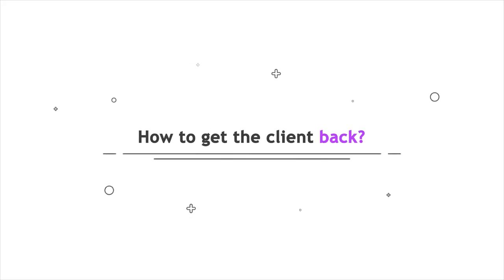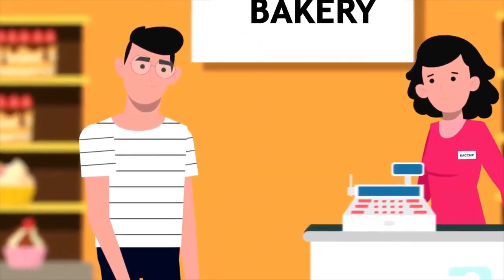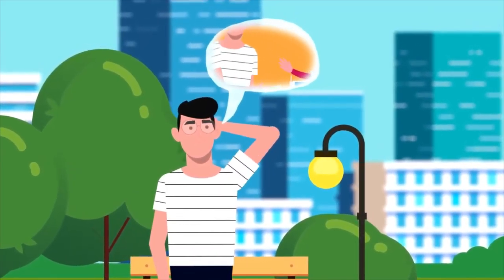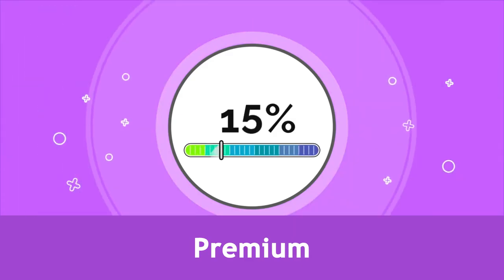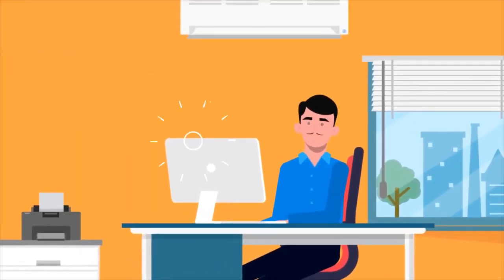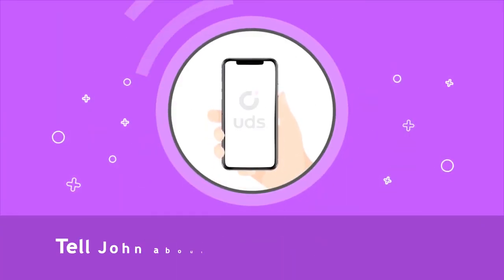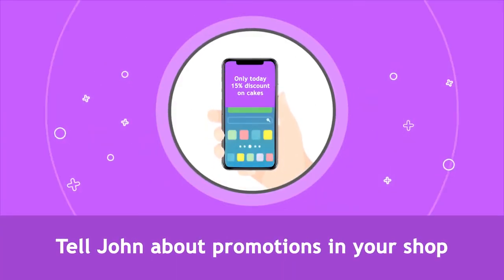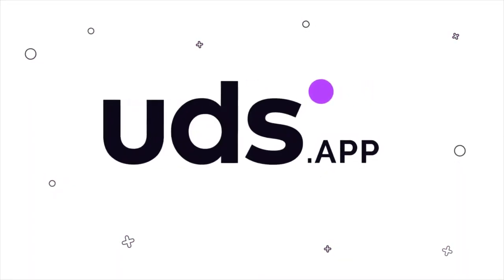Your favorite clients will come to you again and again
💟The UDS system is fully recoup and profitable.  💟 UDS App- United Digital Solutions